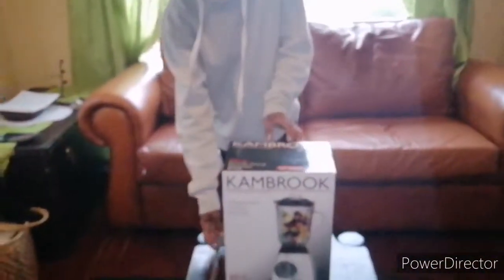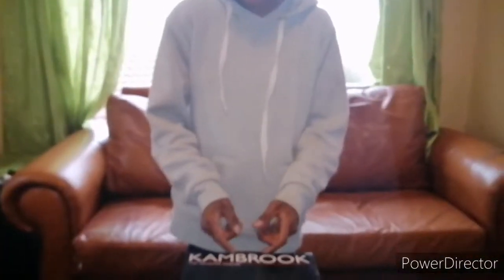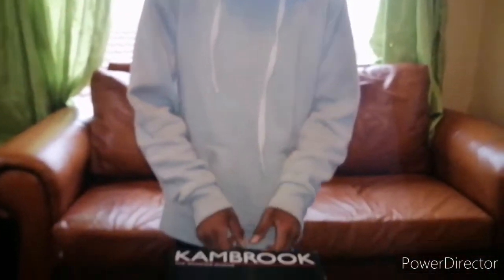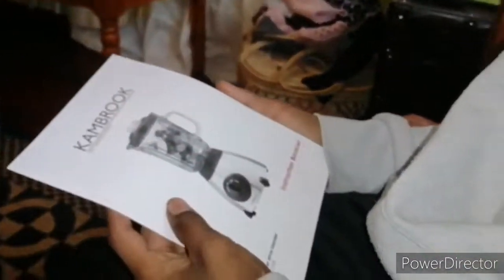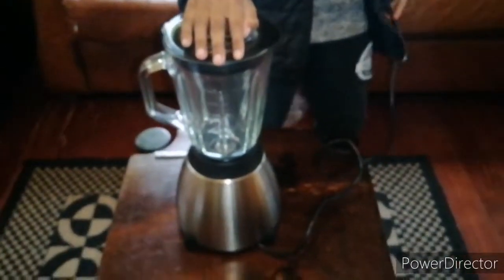Unboxing MY BRAND NEW BLENDER (best video)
/about